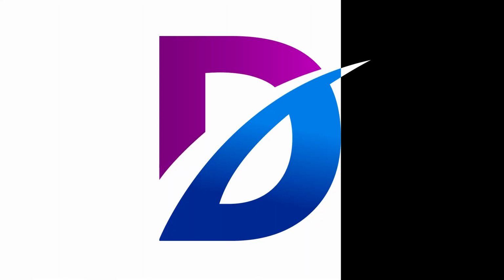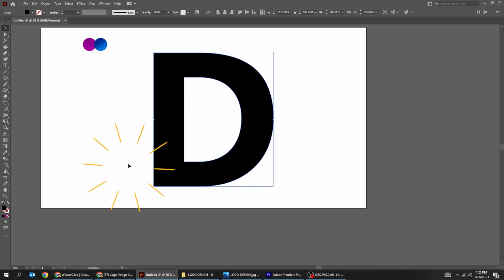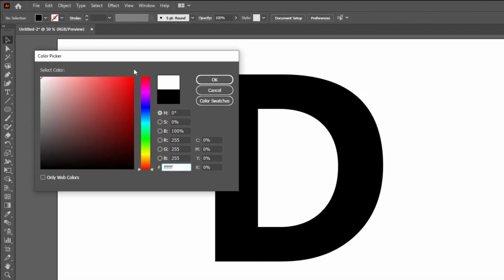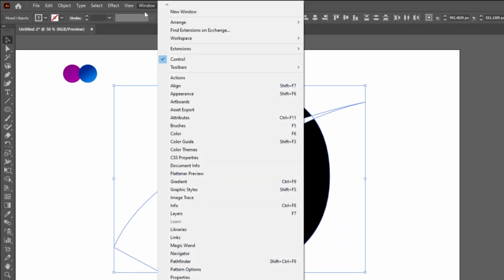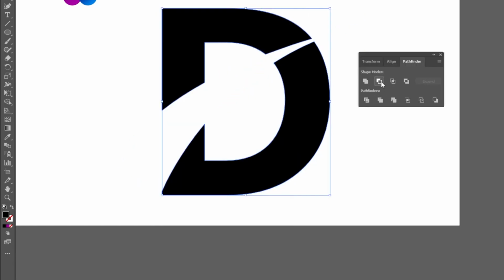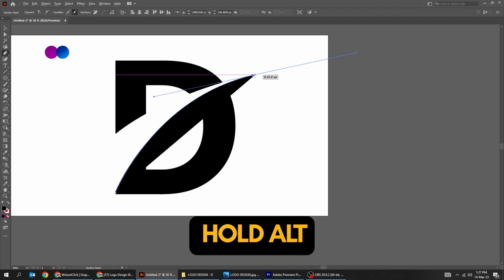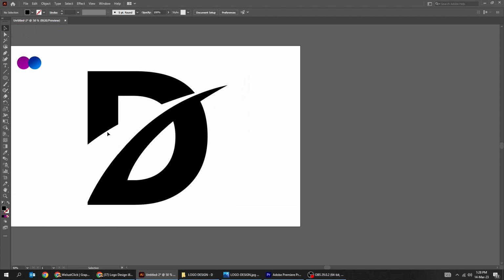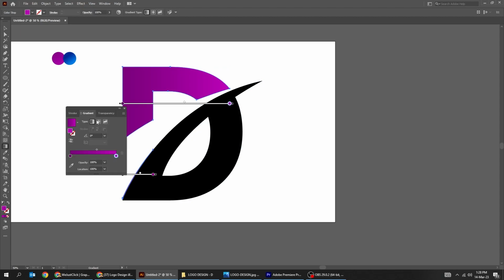Logo Design For Beginners in Illustrator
In this tutorial,  i will show you how to create a Logo Design adobe illustrator for beginners.

i learned this from @designschoolmc3141